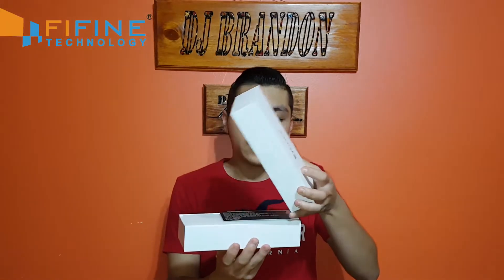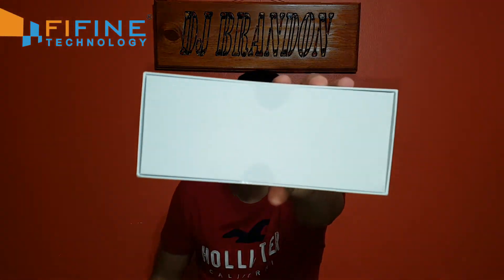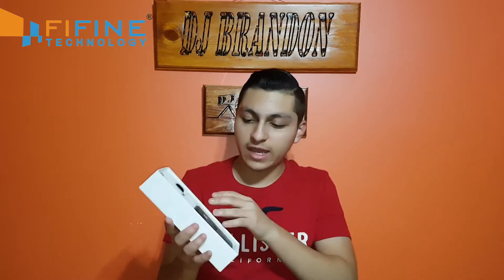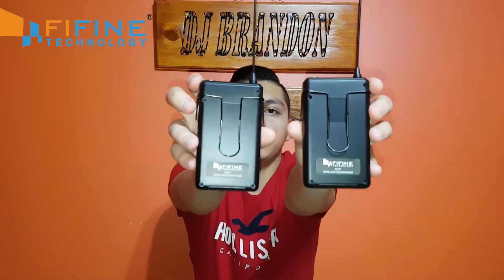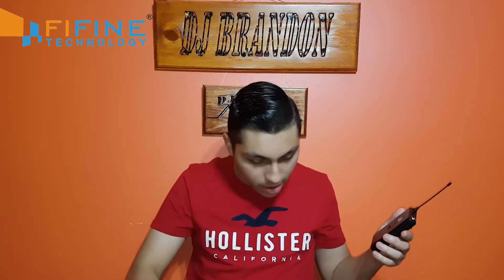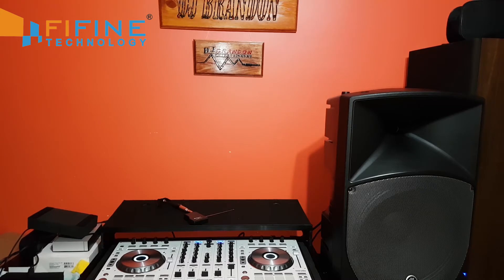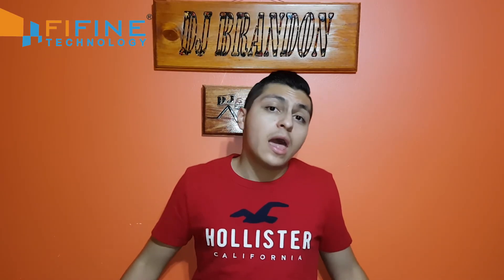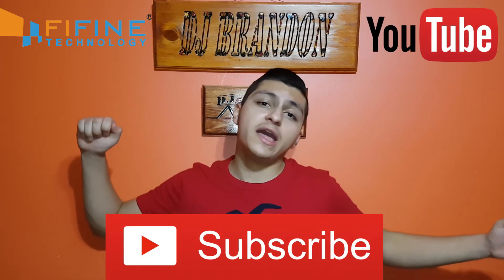Fifine Technology Update! | New Vs Old Mic! | Lapel Mic Update!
Fifine Wireless Lavalier Lapel Microphone System UHF 20 Channels with 1 Transmitter,1 Receiver 1/4 Inch Output,1 Lapel Mic.Ideal for teaching, preaching and public speaking applications.(K037B)

Hey guys in today's video I will be doing a Update review on a Fifine Technology Mic that is really nice!
The Mic is for Live Performances! and is really great for the price! really like it and hope you guys will too! And for the price they are amazing!
Hope you guys enjoy and if you are interested in any product let me know for a direct link!!

More DJ Videos On The Way!

Listen To My Mixes!!!

Mixcloud!!!